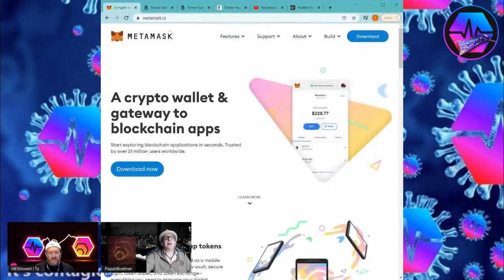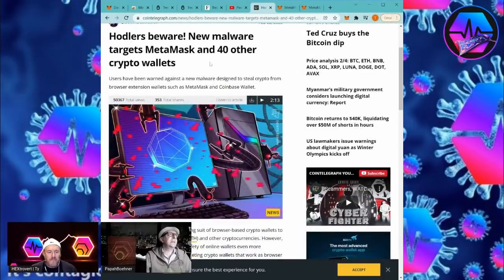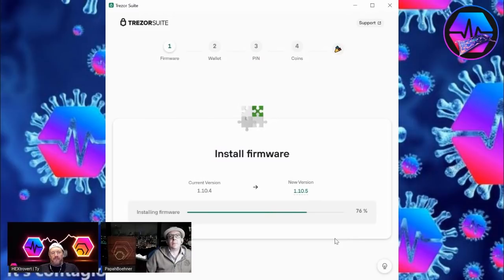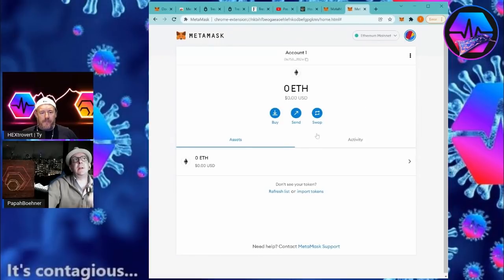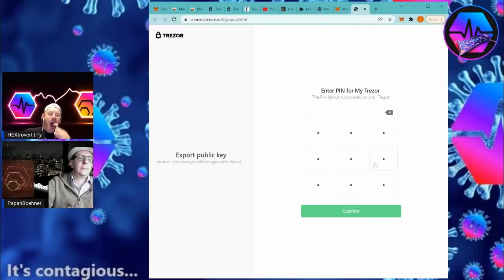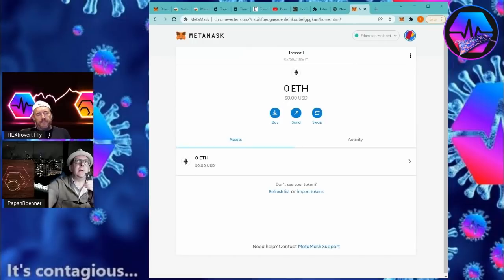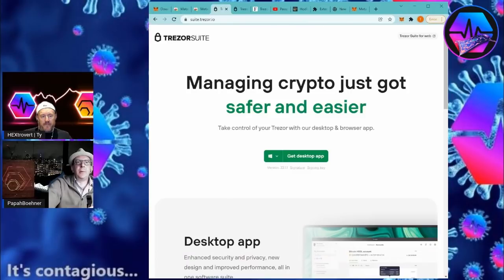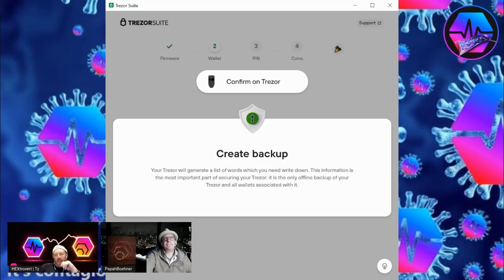EP01 - Trezor One Migration with PapahBoehner & HEXtrovert | Ty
Security Sessions with PapahBoehner & HEXtrovert | Ty go over how to migrate a MetaMask seed to a Trezor One.

Note: Any BIP39 seed phrase can be migrated to a hardware wallet!

** TIP JAR ** ETH/ERC20, BSC, POLYGON, FANTOM, AVAX - 0xa273D57Fae68D06767500B1551238DCE2c4763fa